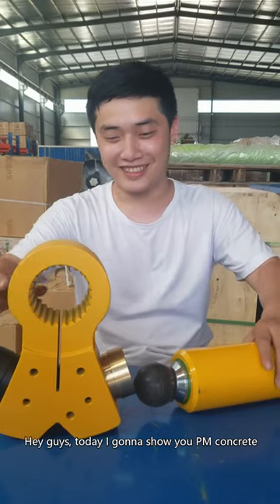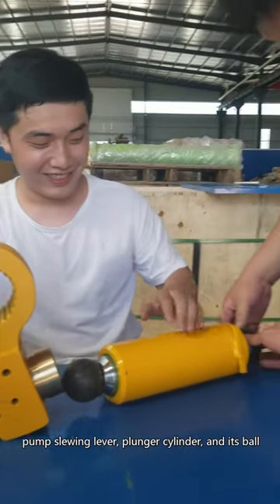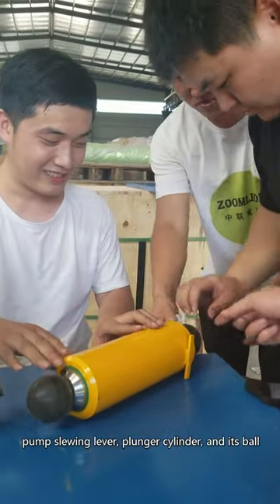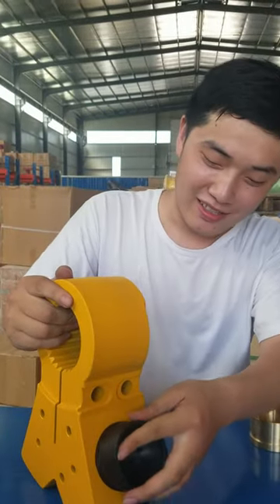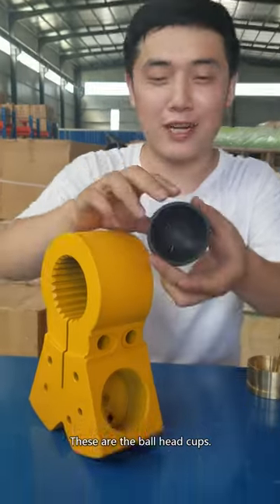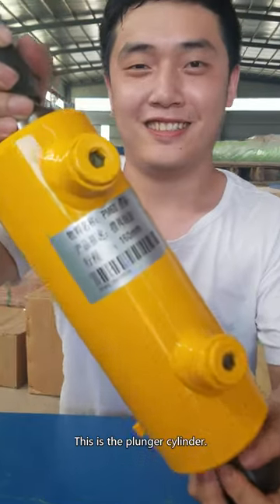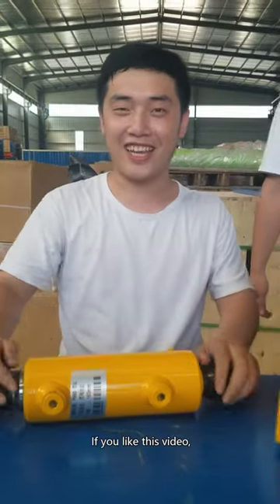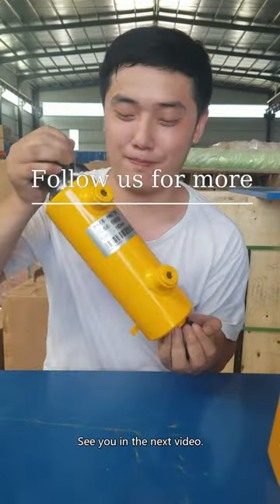PM concrete pump plunger cylinder and slewing lever and head ball cup